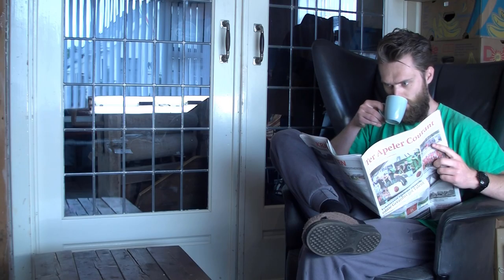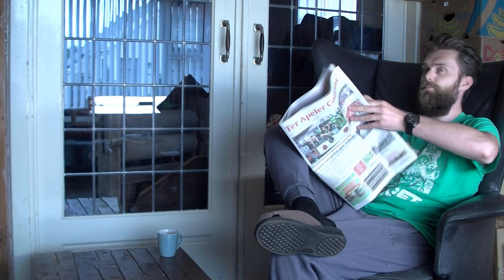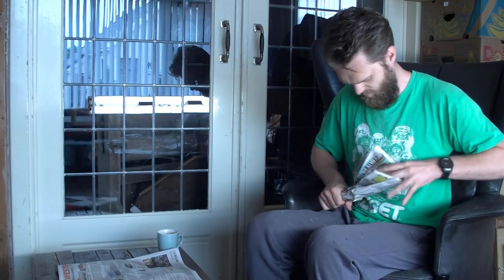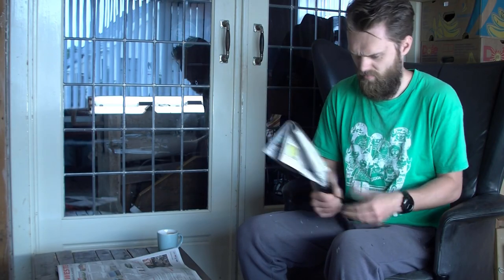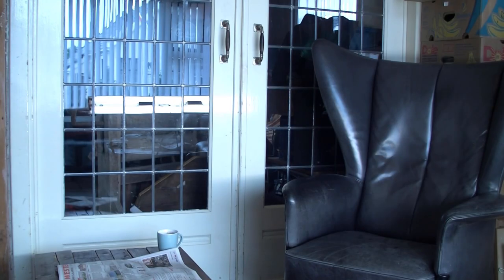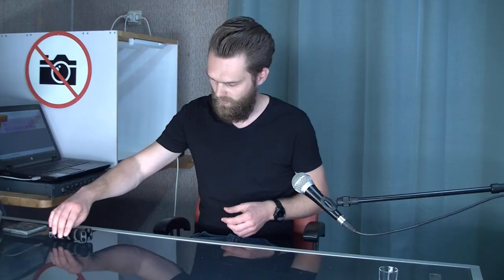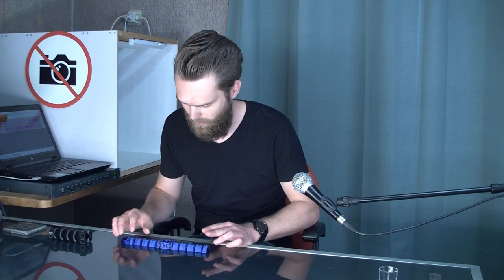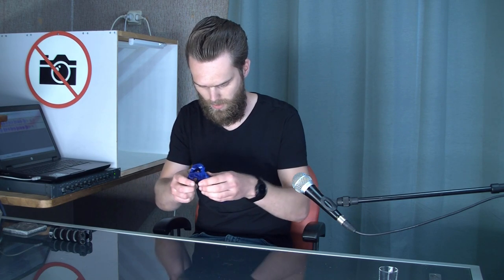First world problems solved with 3D printing: Fly swatter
This fly swatter newspaper handle is something I have designed quite random and it turned out great I think. This is my first print in place I have designed which works like a charm! I have had the most fun creating and editing this video which is part of a new playlist in which I solve first world problems with 3D printing.